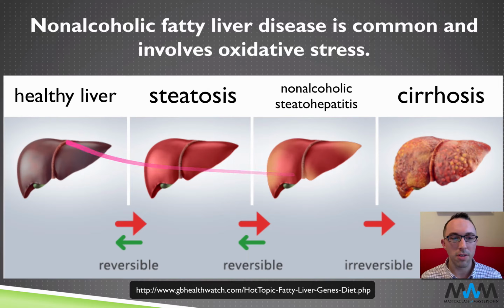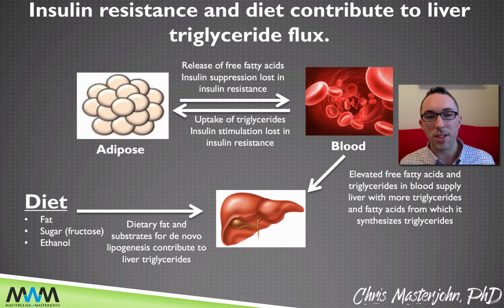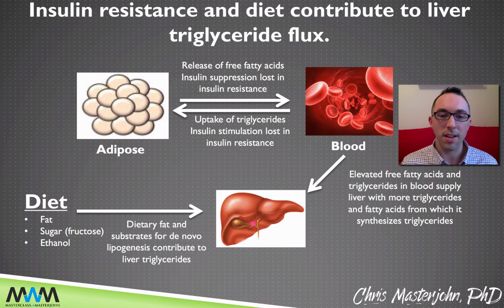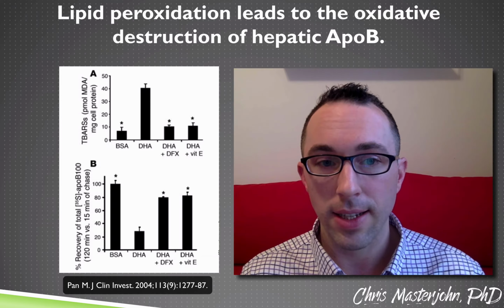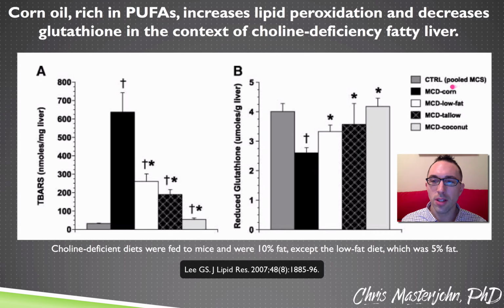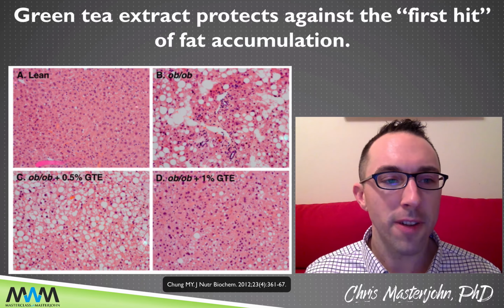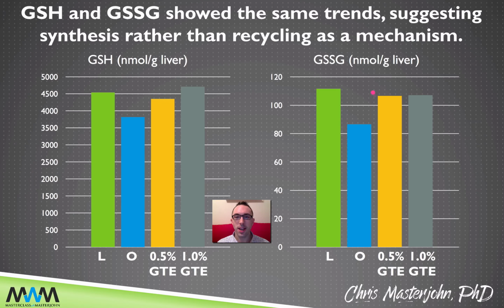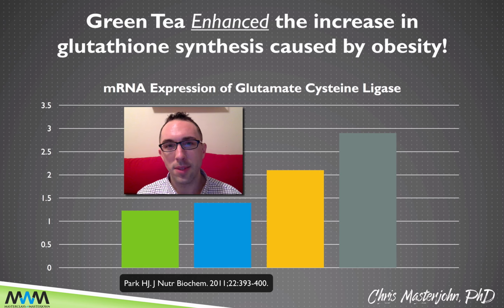Oxidative Stress, Green Tea, and Fatty Liver Disease | Masterclass With Masterjohn 1.9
Chris Masterjohn, PhD is the Founder and Scientific Director of the mitochondrial test mito.me. I this lesson, we look at the contribution of oxidative stress to nonalcoholic fatty liver disease (NAFLD) and the ability of green tea to  counteract it by acting as a hormetic stressor through the Nrf2 pathway.